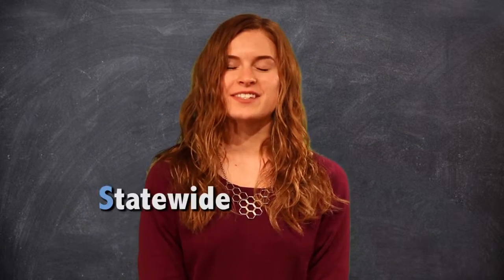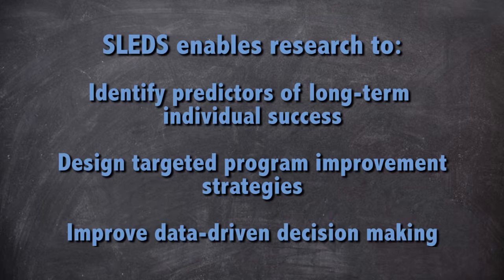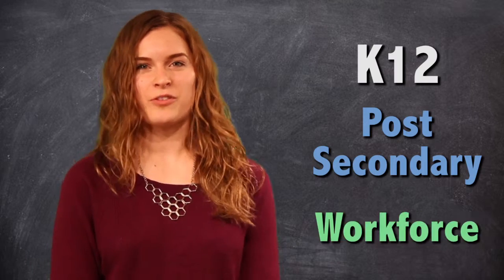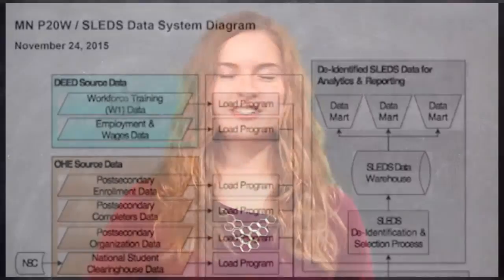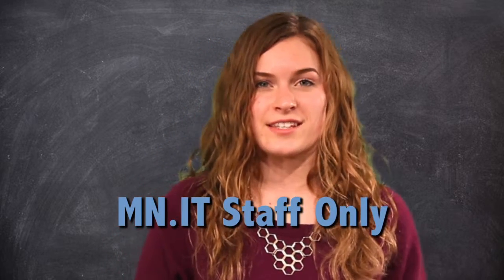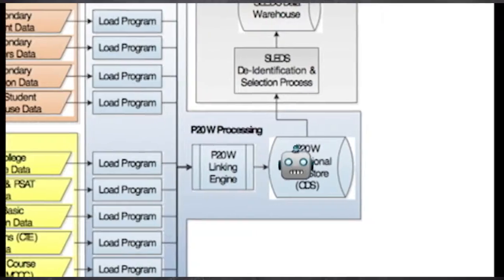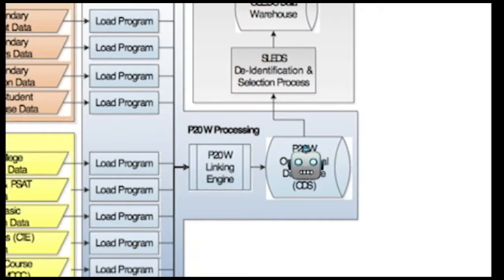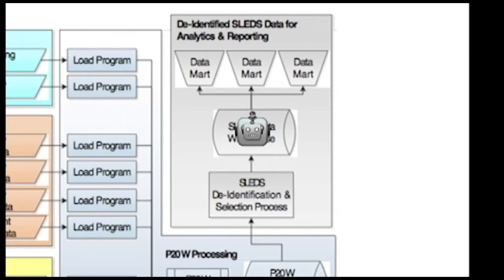SLEDS Data Process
This video describes how SLEDS collects data, how data is stored within SLEDS, and the deidentification process. Special guest star, David Reeg, from MN.IT.